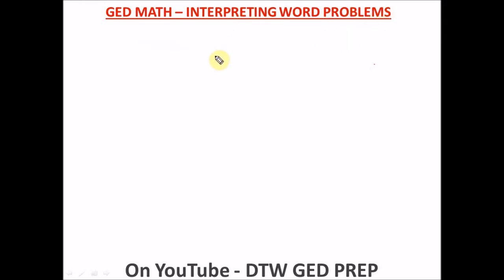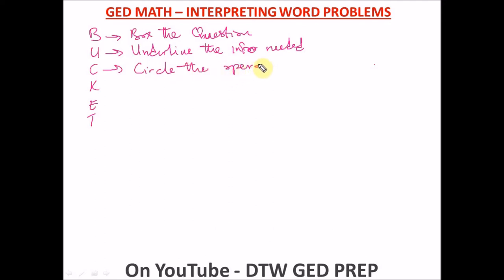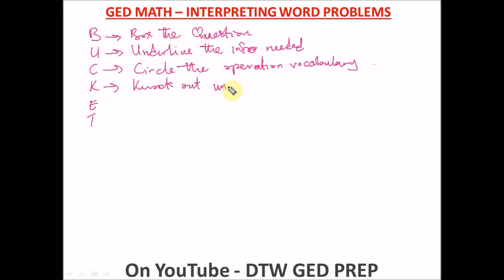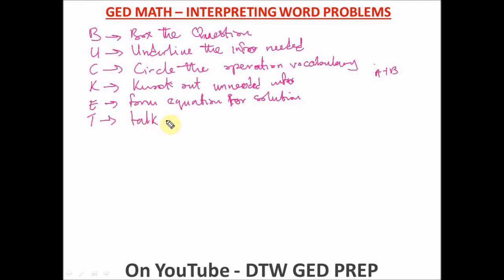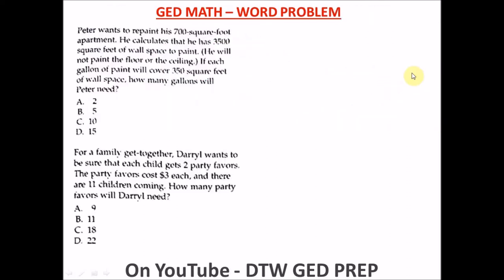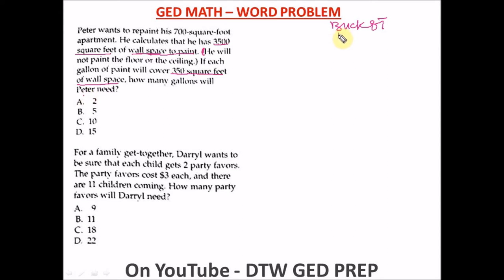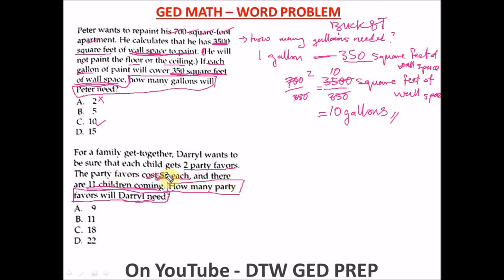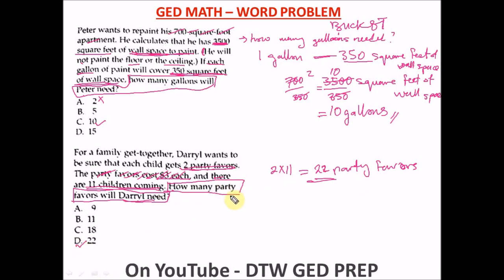How to Interpret Math Word Problems (+ GED Practice Examples)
How to Interpret Math Word Problems with Examples